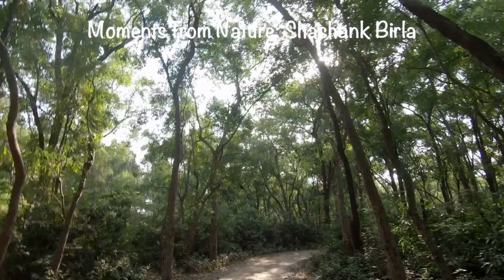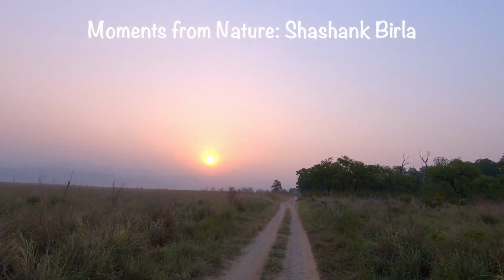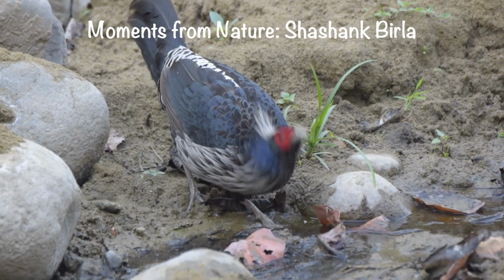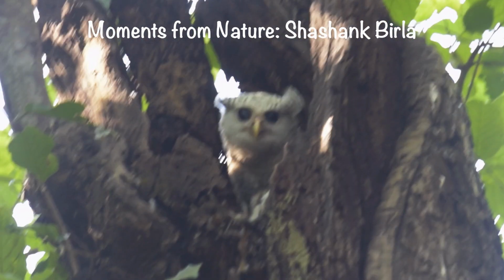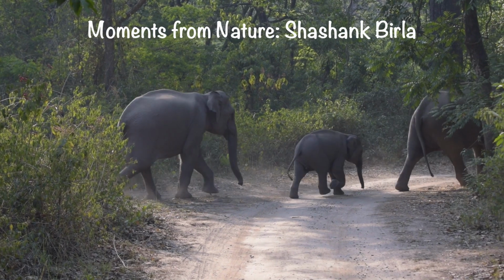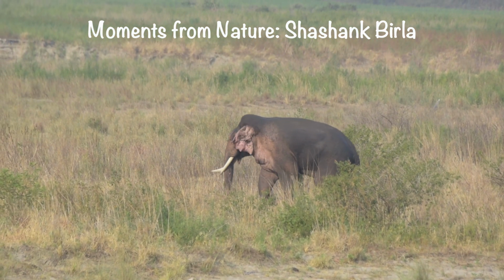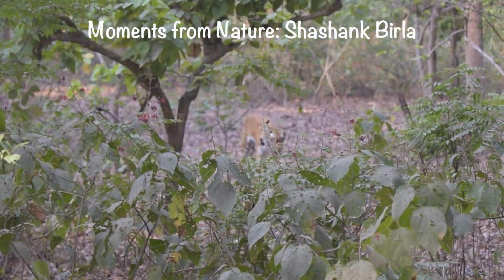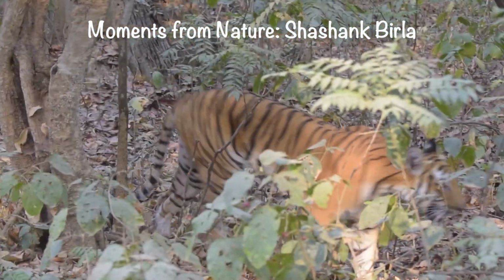Virtual Jungle Safari : Episode 1 - Jim Corbett National Park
A virtual jungle safari in the Dhikala zone of the Jim Corbett National Park seeing a host of wildlife such as spotted deer, khaleej pheasants, elephants and of course, tigers!

To join us on our safari experiences, please visit us